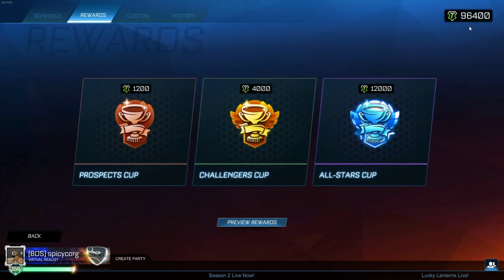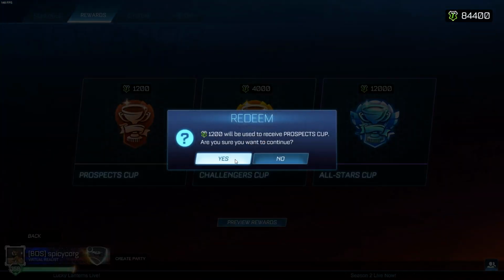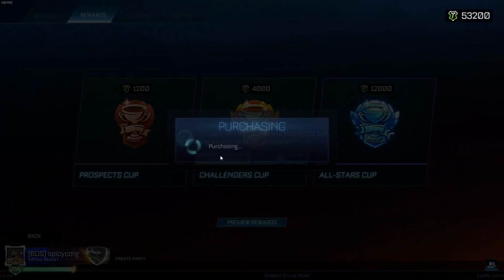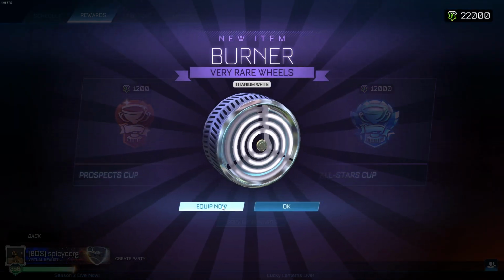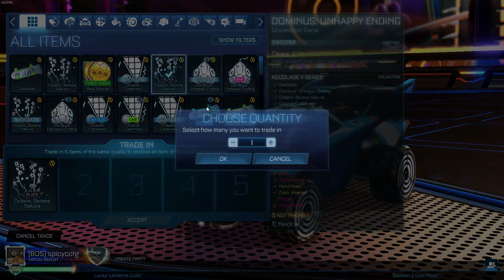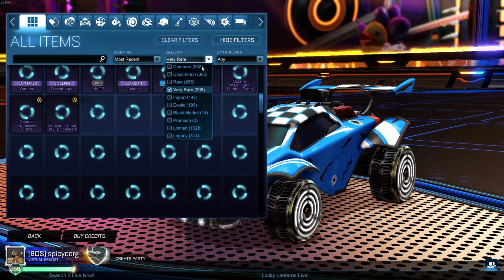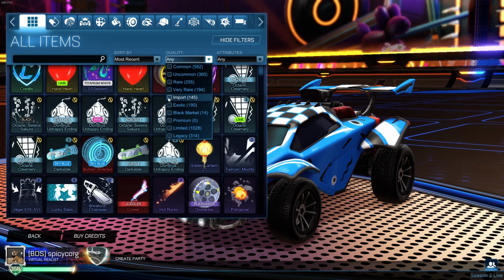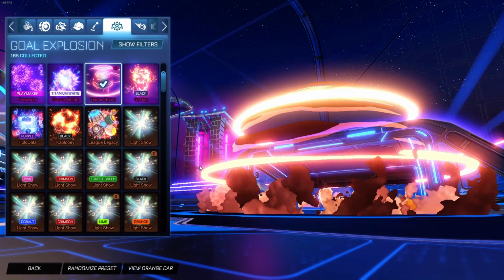ANOTHER INSANE TOURNAMENT CUP OPENING!! | Rocket league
Epic Partner Creator Code - corgYT